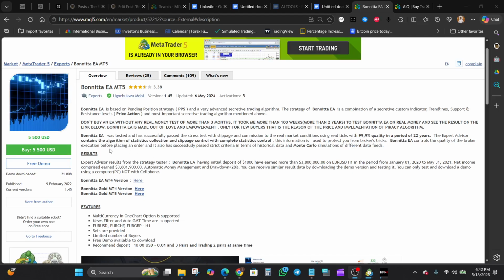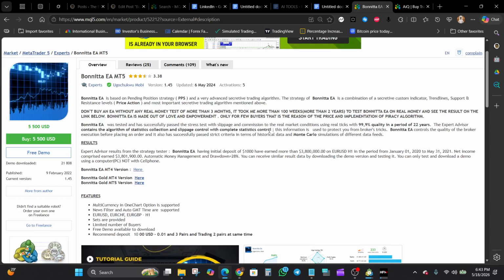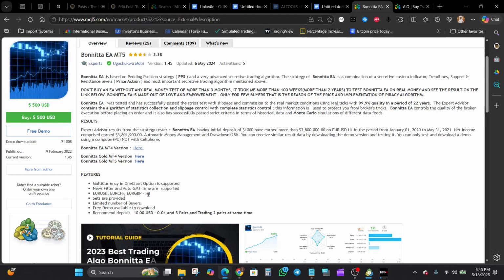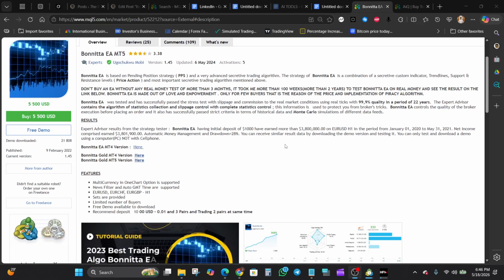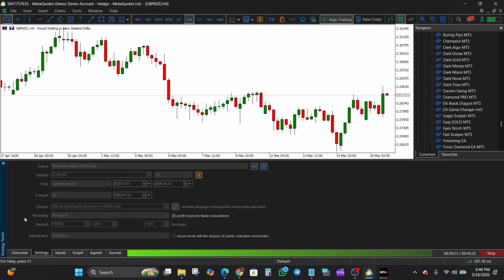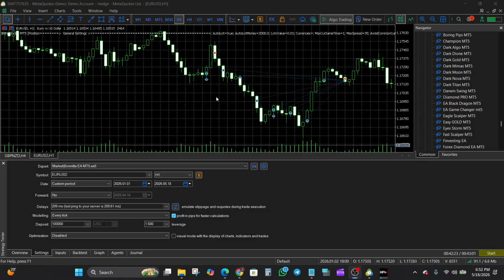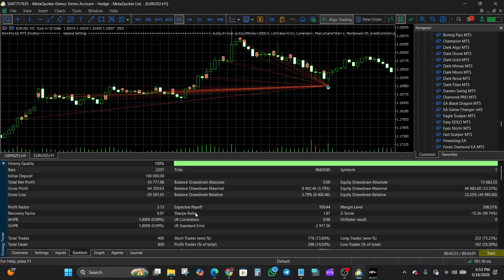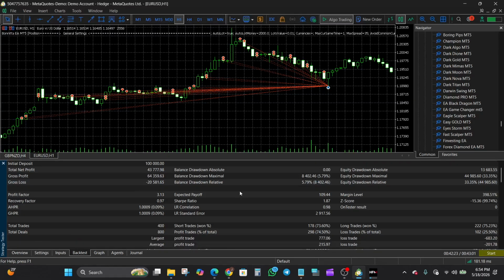Bonnitta EA MT5 Review – Advanced Pending Order Trading System Analysis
In this video, I review the Bonnitta EA MT5 from the MQL5 Marketplace and break down its features, trading structure, setup information, and historical backtesting performance. The EA is designed for MT5 and uses a pending position strategy combined with price action concepts such as trendlines and support and resistance levels. I also discuss the reported long-term testing results and what to consider when evaluating performance under real market conditions.